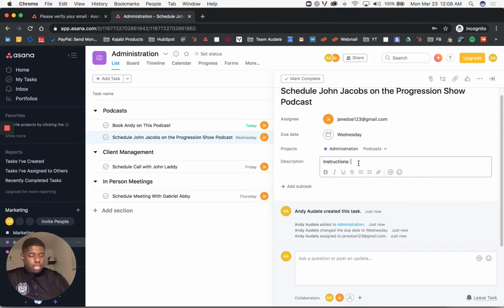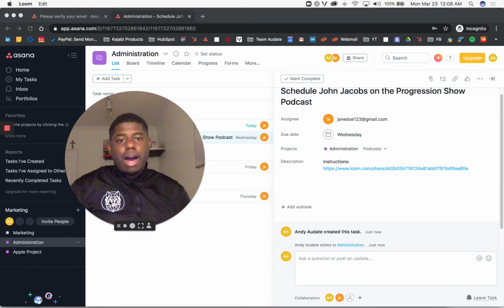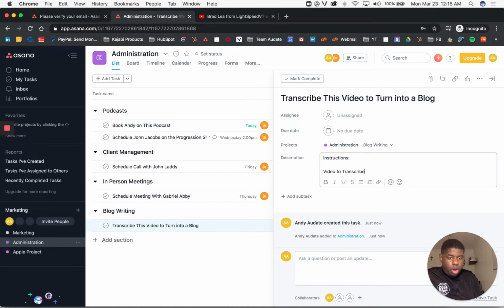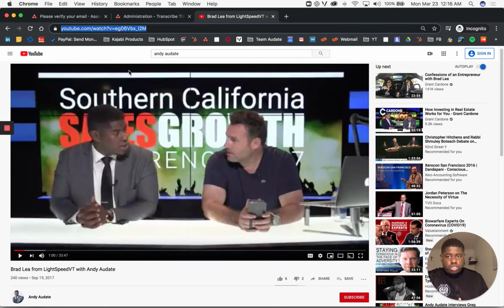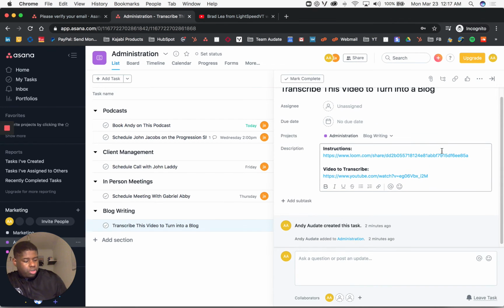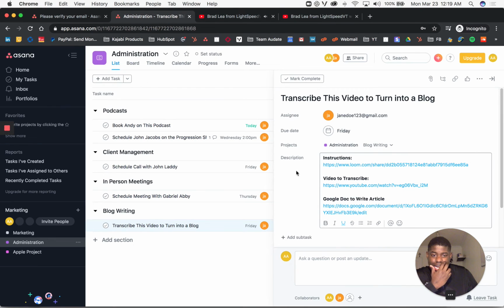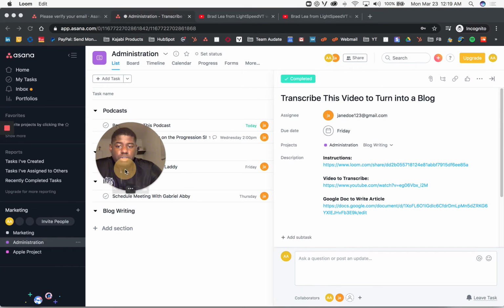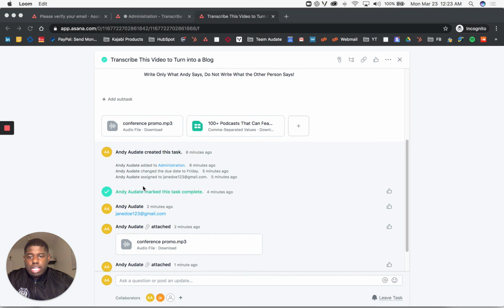How to Create & Assign a Task